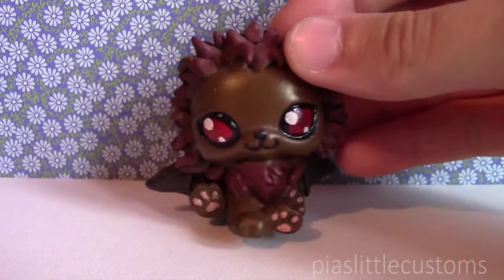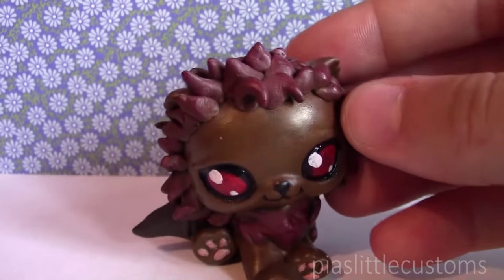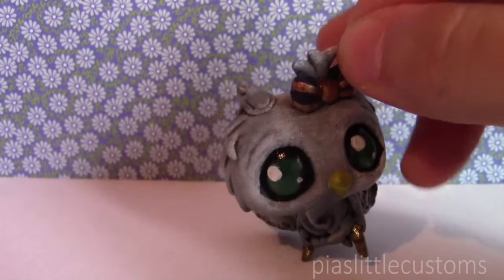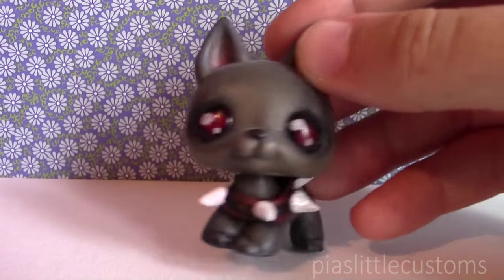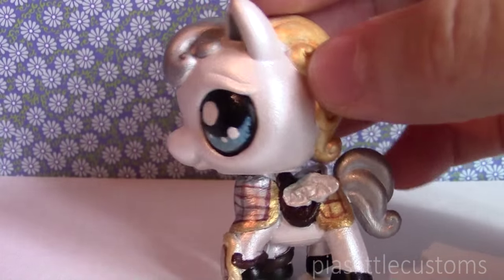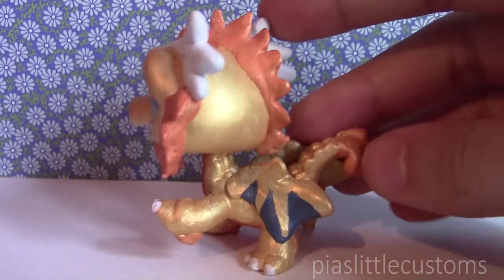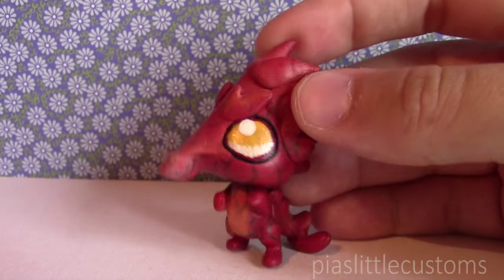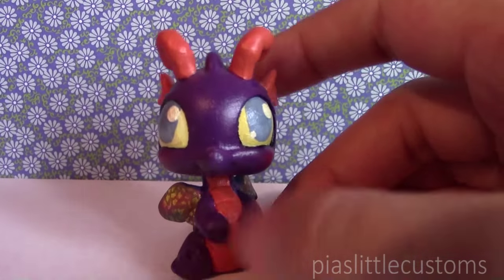My Mythical Creature LPS customs (inspired by Heroes of Might and Magic III)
In this video I show you my Heroes of Might and Magic III inspired LPS customs (dragons and other mythical creatures, yay!). These are some of my first LPS I ever customized! :) At the end of the video I also show you some additional HoMM3 customs that I've already sold or given to friends and family members.

Heroes of Might and Magic III belongs to 3DO Company / Ubisoft.